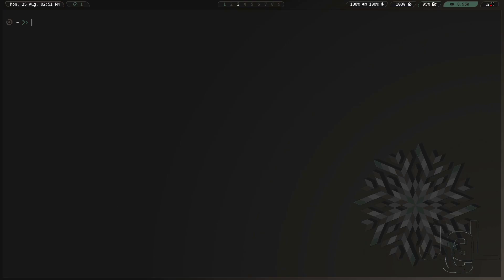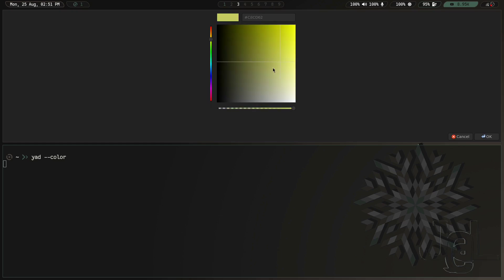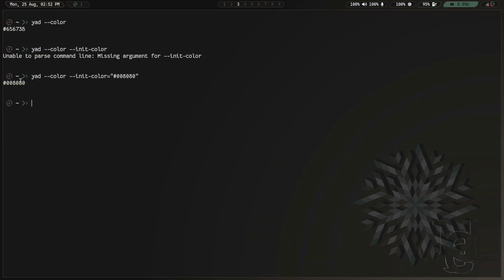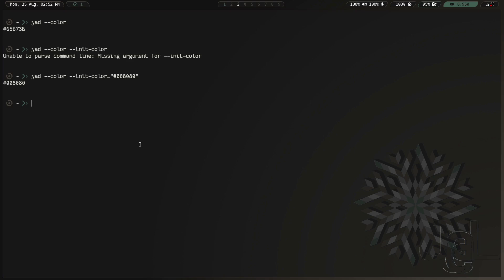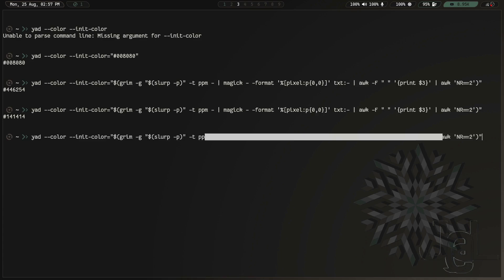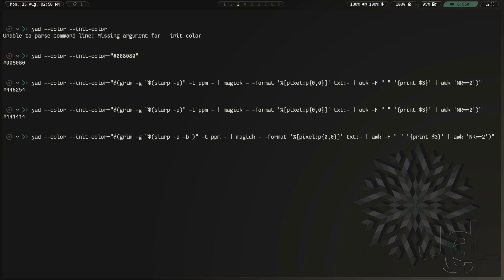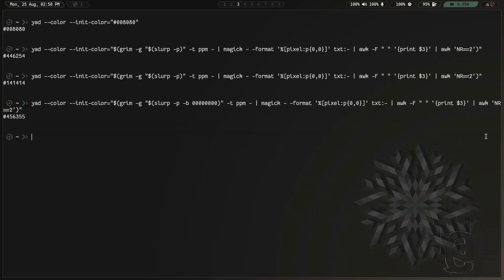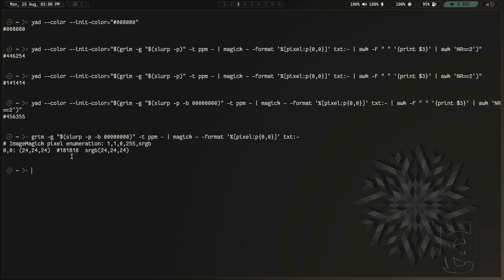Bash script color picker for wayland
Today I will show you a simple one liner to run to find the code for any color on your screen when using wayland.

tools needed: (all available in most repos)
slurp
grim
imagemagick
yad